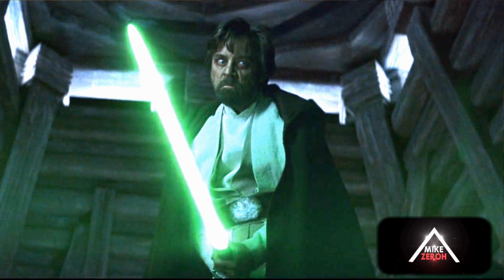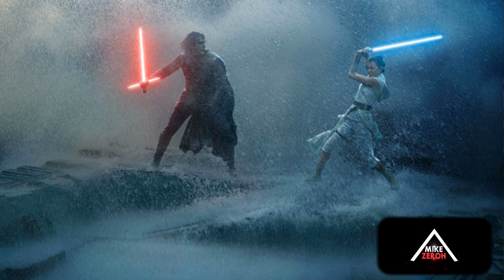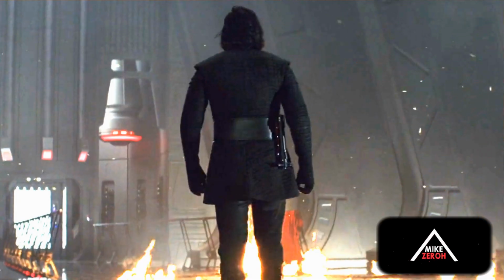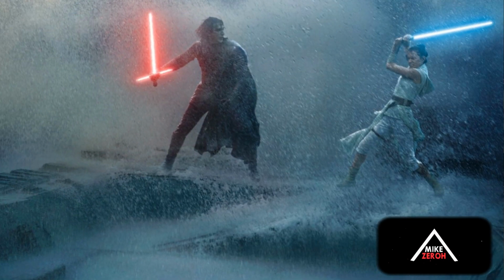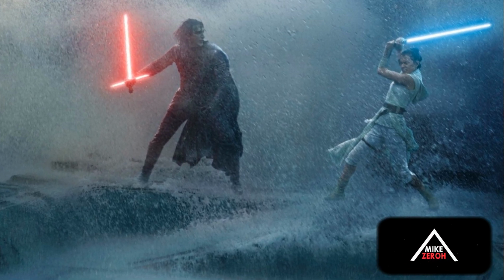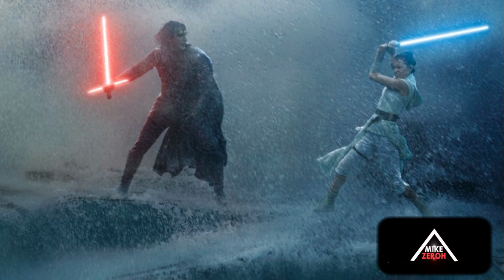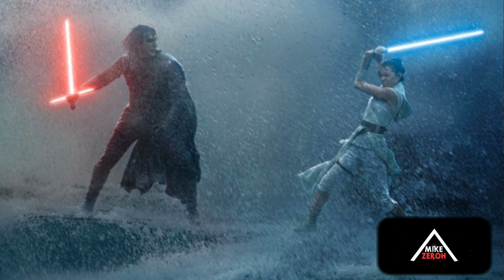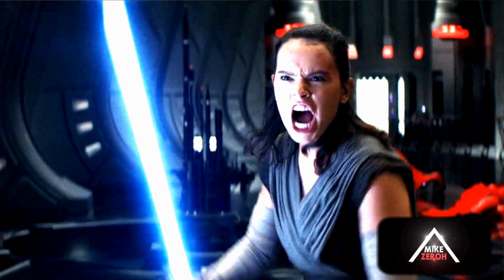Star Wars The Rise Of Skywalker Trailer 2! Exciting News Revealed (Star Wars Episode 9 Trailer)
Since the release of the star wars the rise of skywalker teaser 2 months ago it left many fans excited of what was coming next by disney, luicasfilm and jj abrams. The upcoming star wars the rise of skywalker trailer 2 is said to have many new shots of luke skywalker, rey and even kylo ren. The star wars the rise of skywalker teaser 2 is said to have more action and more dialogue that will help set the tone of the new film and while thew star wars episode 9 trailer 2 is said to provide new easter eggs of the prequels and originals in a similar way to the way the star wars the rise of skywalker teaser trailer handled it, this one will also tease the new villain in the film. The star wars the rise of skywalker new trailer is set for a july release over at sdcc and fans are very excited of whats to come. Daisy Ridley and Adam Driver are back to end the stories of rey and kylo ren in the rise of skywalker teaser 2 will give us more glimpses to all of that.

WATCH MY LAST VIDEO (MAJOR THE RISE OF SKYWALKER SPOILERS REVEALED! WARNING - STAR WARS EPISODE 9)